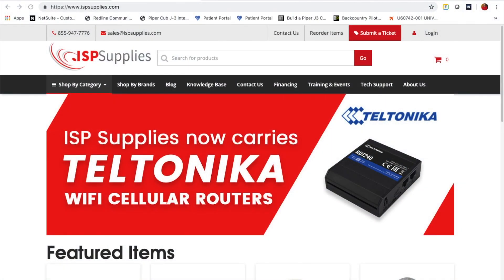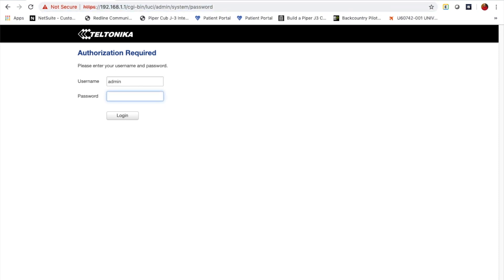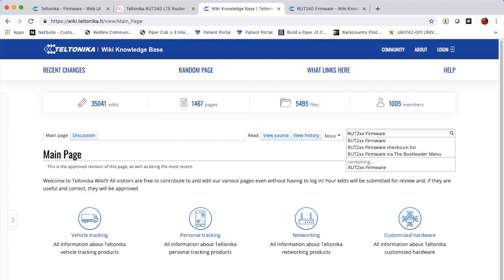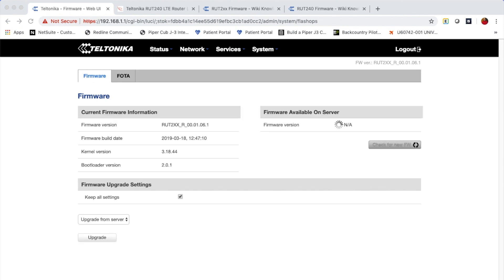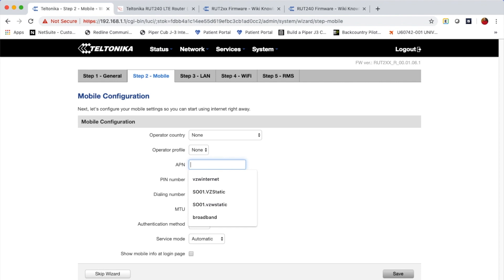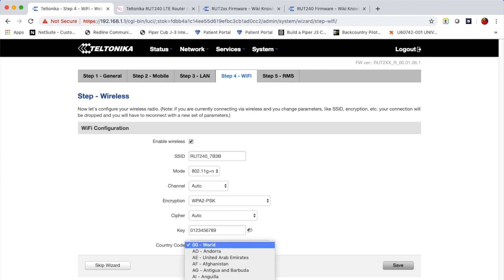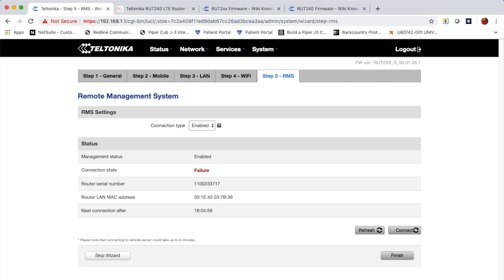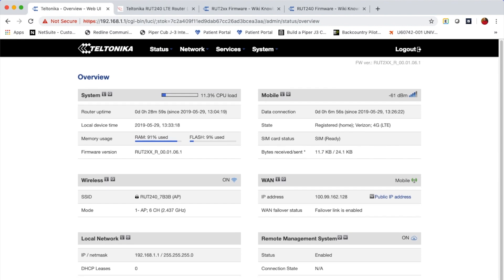Teltonika 4G Modem First Time Setup Howto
This video show you how to configure the Teltonika 4G LTE modem for the first time use.